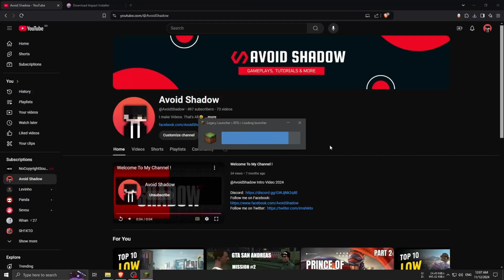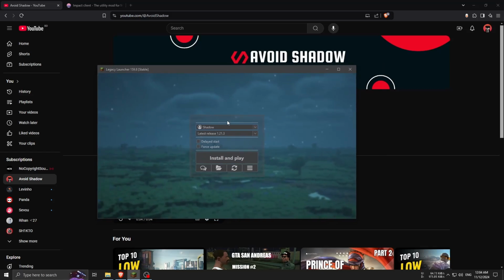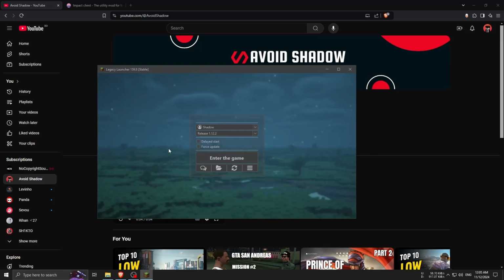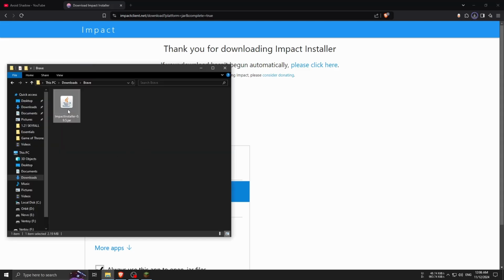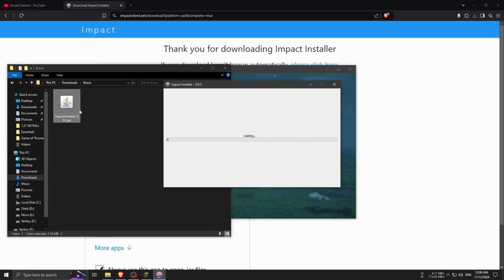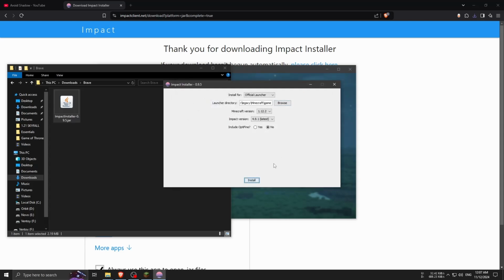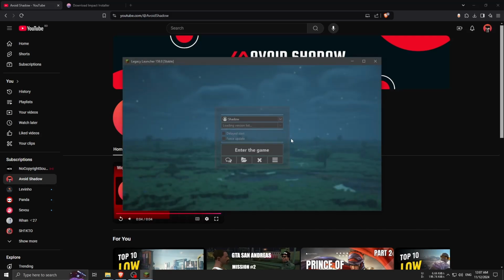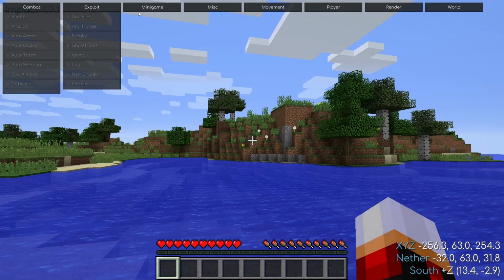How to Install Impact Client on Legacy Launcher Minecraft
Learn how to easily install the Impact Hack Client on Legacy Launcher Minecraft version 1.12.2 in this step-by-step tutorial. With this hack client, you'll have access to powerful features that will enhance your gameplay experience. Don't miss out on the chance to level up your Minecraft skills with this game-changing hack client!
How to Install Impact Hack Client on Legacy Launcher Minecraft